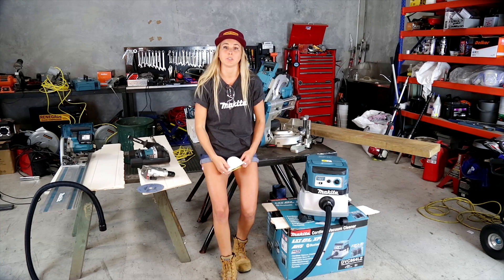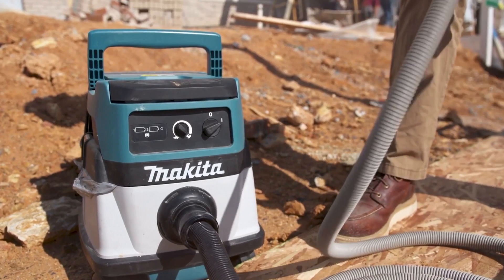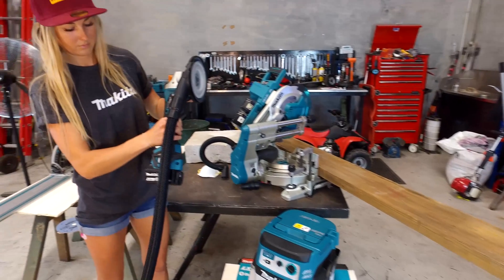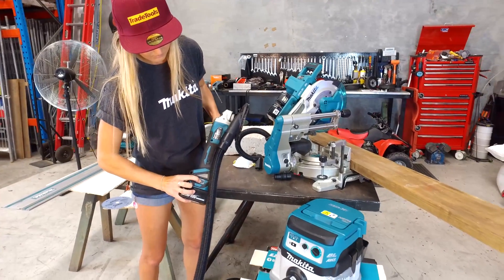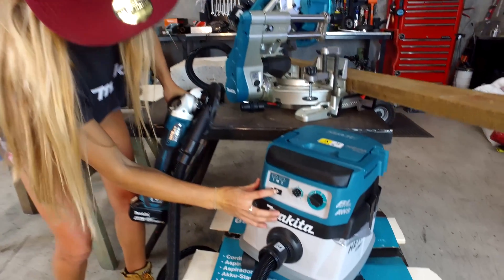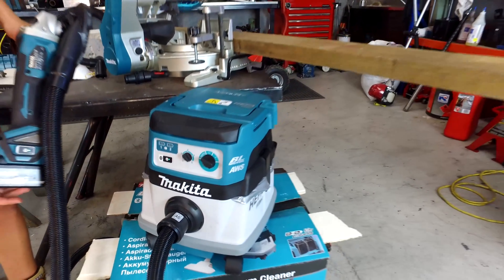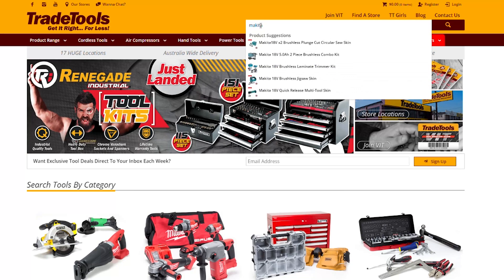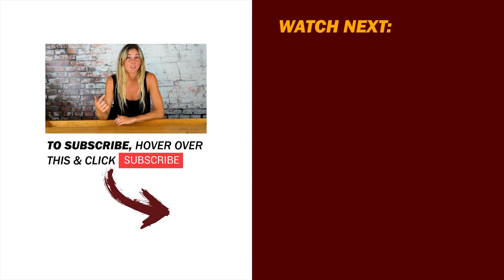Dust Control with Makita's new AWS System - Bluetooth - 2018 Review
We're talking Makita's new Auto-Start Wireless System (AWS™) & how it can help your Dust Control with it's Bluetooth® technology for wireless power-on and power-off communication between the equipped tool and dust extractor.